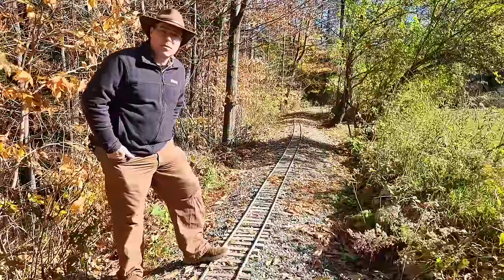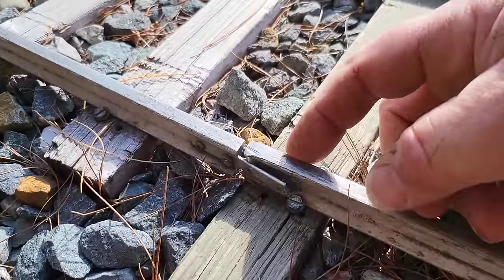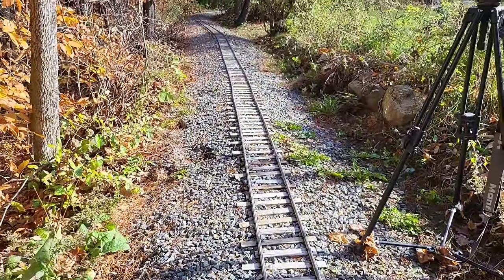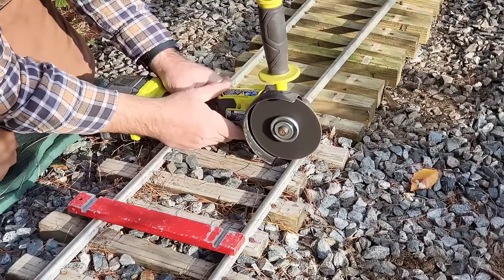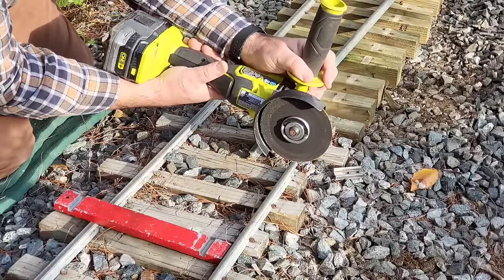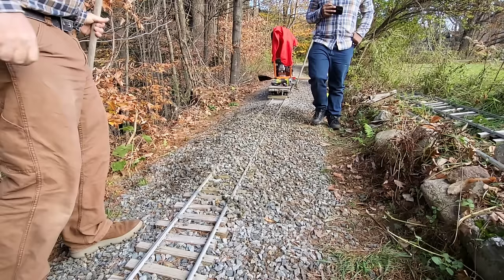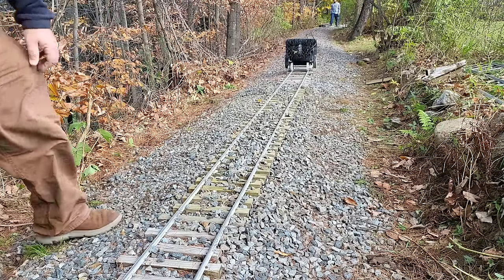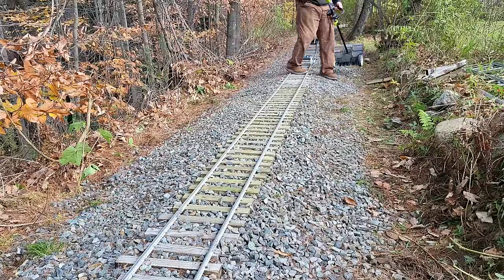Replacing worn out rail and ties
Today, we replace some rail (and ties) that's so worn out that it has become unusable. In the process of replacing the section of track, we make good use of the plate compactor, generously provided to us by Vevor.